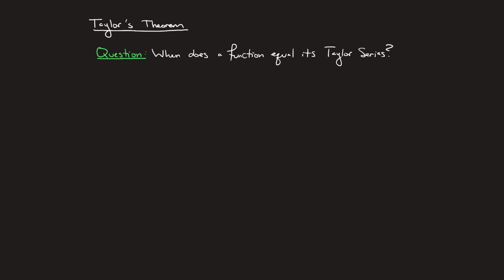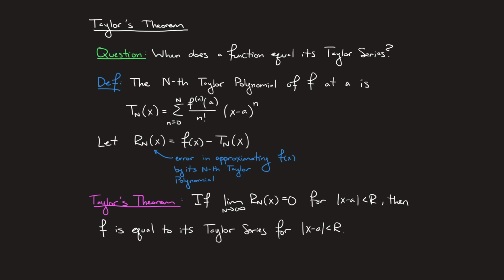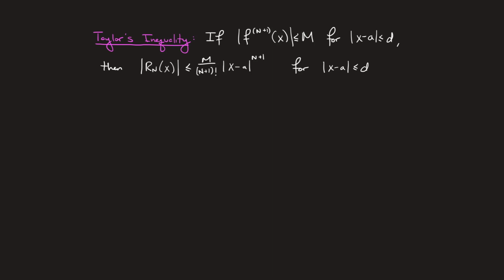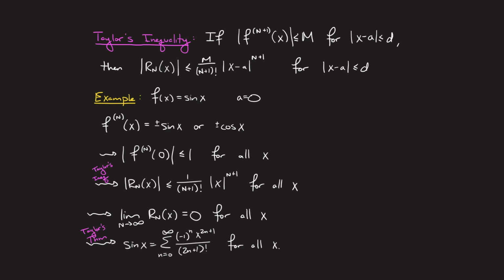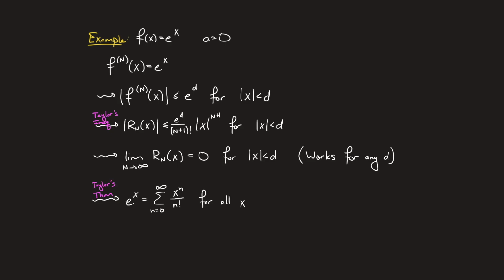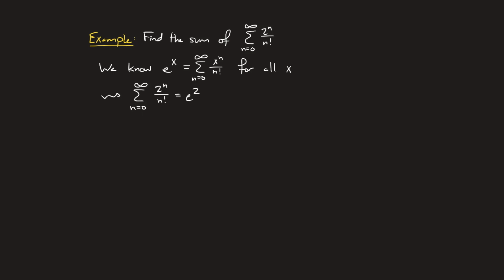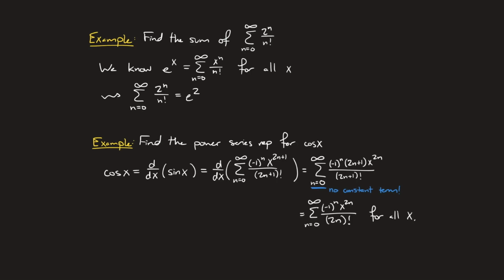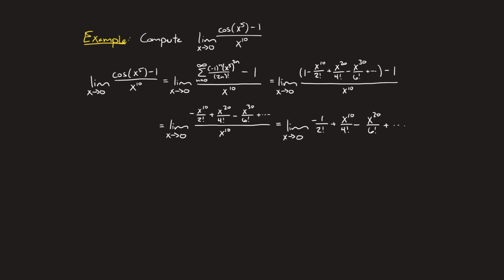Taylor Series (Part 2/2) - Taylor's Theorem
In this video, we learn about Taylor's Theorem, which is what we use to tell when a function is actually equal to its Taylor series.